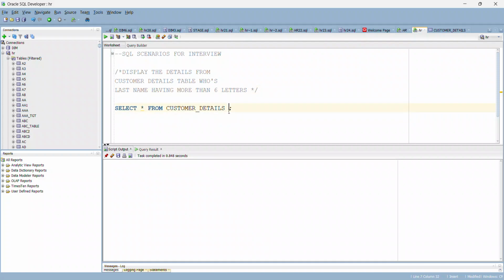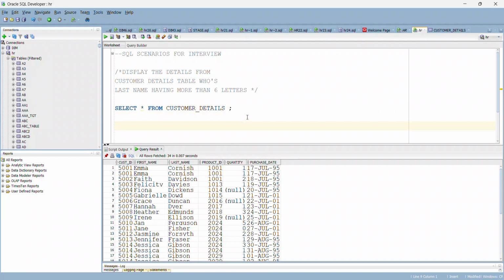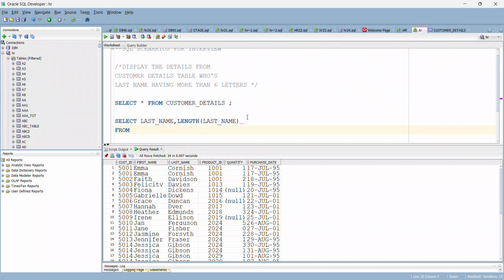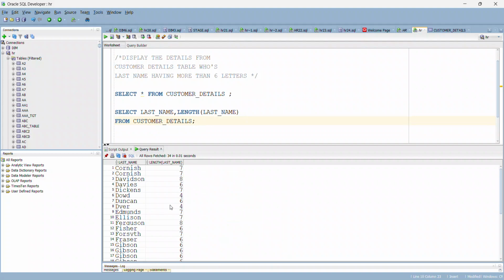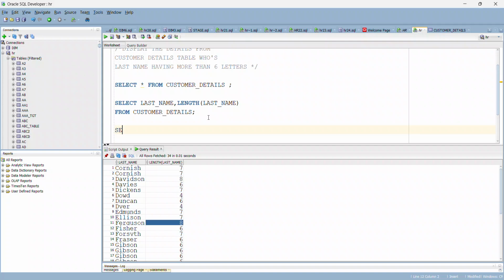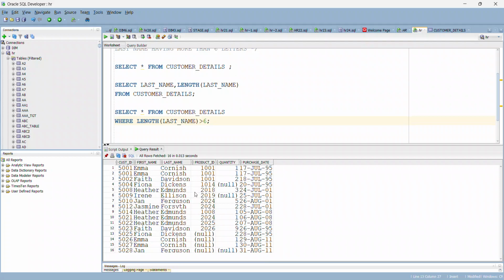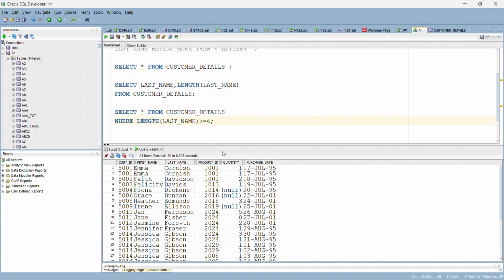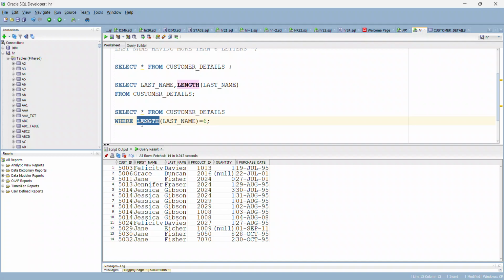How to Ace SQL Interview Scenarios: Practical Examples & Solutions!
Prepare for your SQL interviews like a pro with our comprehensive guide! In this video, we dive deep into real-world SQL scenarios commonly encountered in interviews. From complex queries to performance optimization, we cover it all, providing step-by-step explanations and solutions to help you master SQL and land your dream job. Whether you're a beginner or seasoned SQL developer, this video is your ultimate resource for interview success. Don't miss out – watch now and boost your SQL skills to the next level!